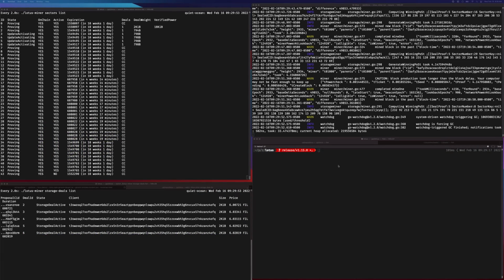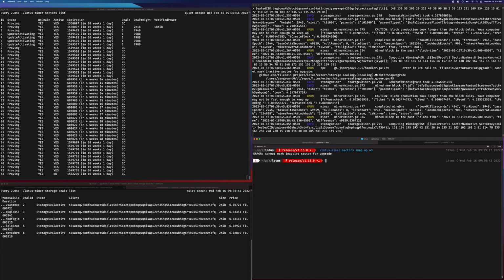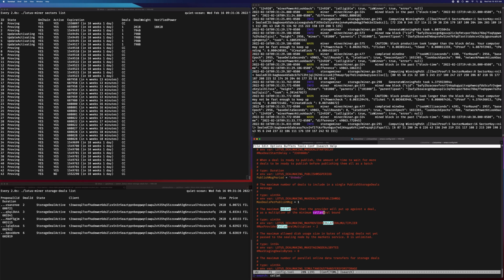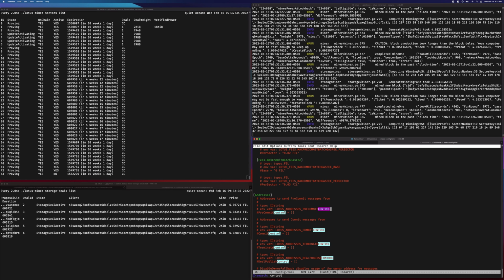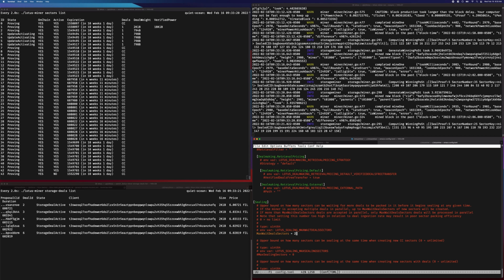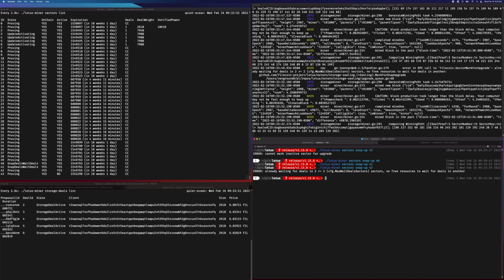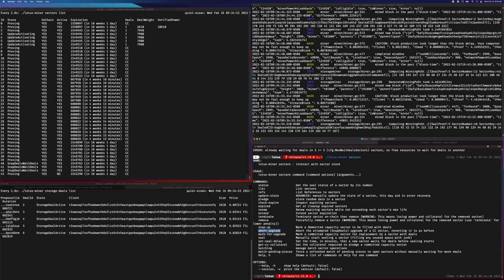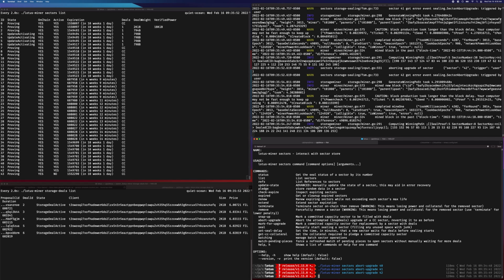Lotus Snap Deals Demo 03: More tips & tricks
With the Filecoin network v15 OhSnap upgrade storage providers now can literally store client's data in the committed capacities sectors on Filecoin within a Snap. In this tutorial series, zenground0 from lotus team will explain to you how to upgrade your cc sectors with Snap Deals using lotus!

Follow @lotus-web3 for the latest updates from the lotus team!